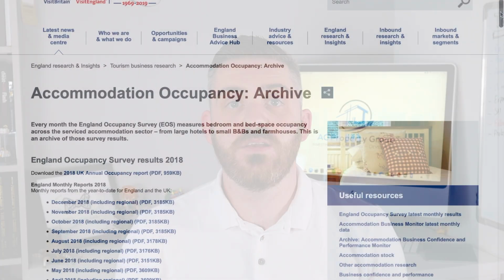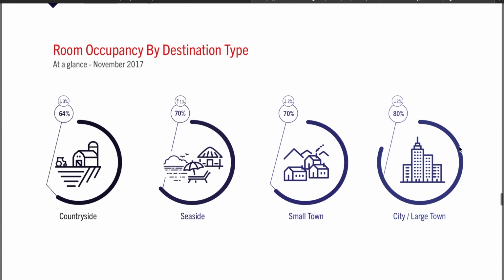Choosing your investment area - Serviced Accommodation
Serviced is a great strategy for many new invests, however where is the right location to do this strategy.

In this video I will be sharing my tips on how to find your area and get started with this strategy.